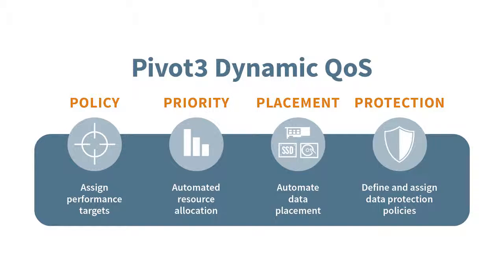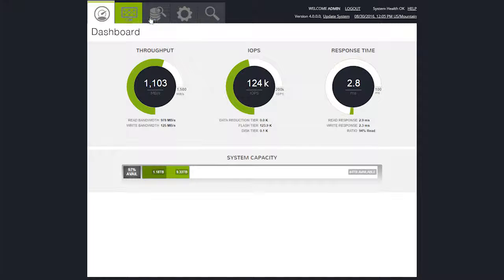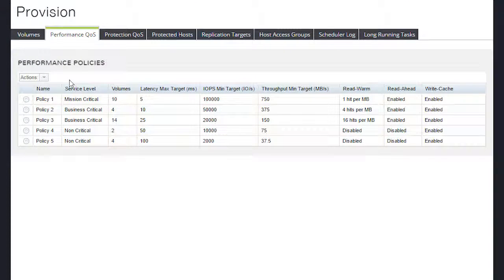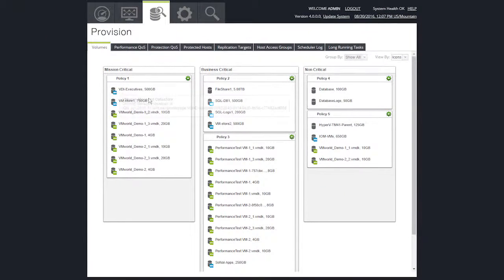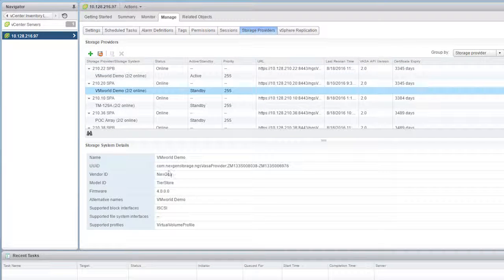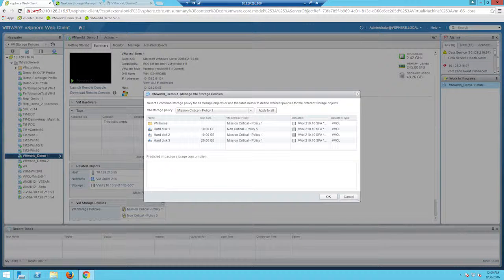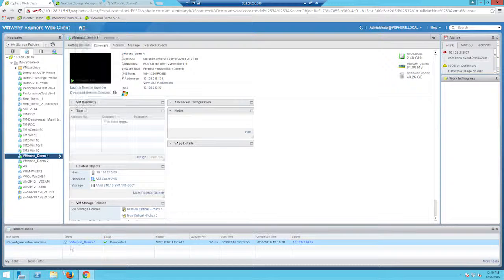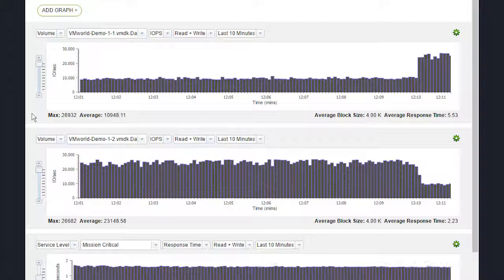Pivot3 Demo - Performance Quality of Service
This demonstration covers the new and enhanced functionality around Pivot3's quality of service engine for Pivot3 flash arrays. In this demo, learn how to set polices and targets, and prioritize both performance and data protection.